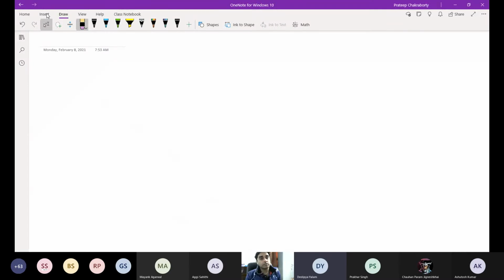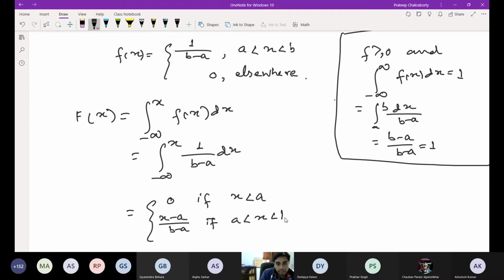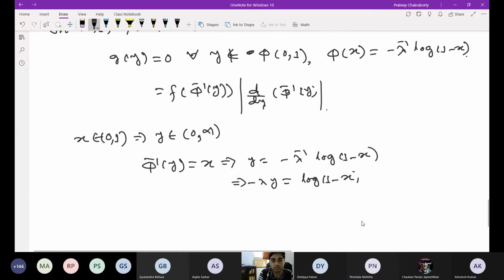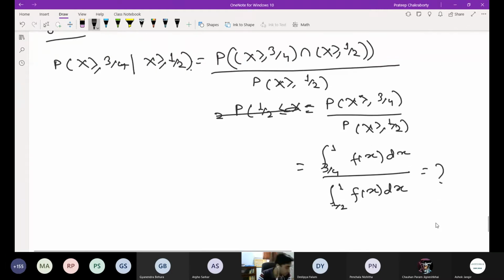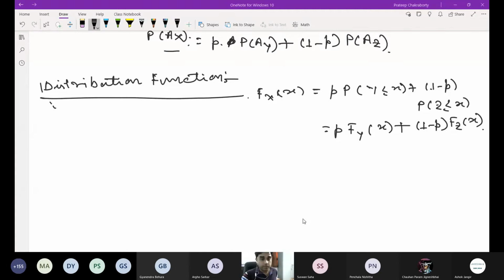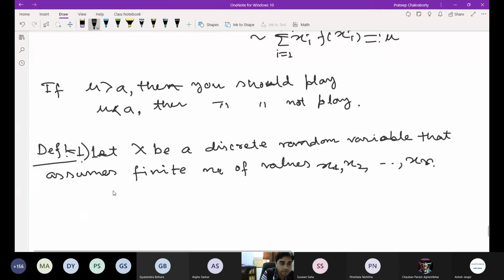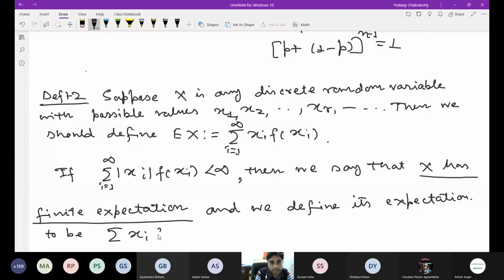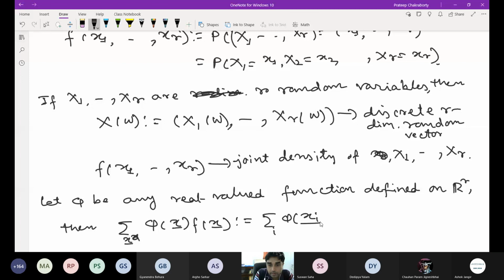Probability And Statistics Lecture-9 by Prof. Prateep-08-02-2021